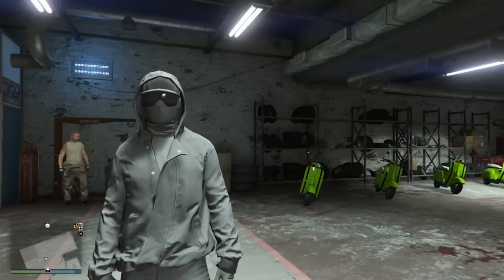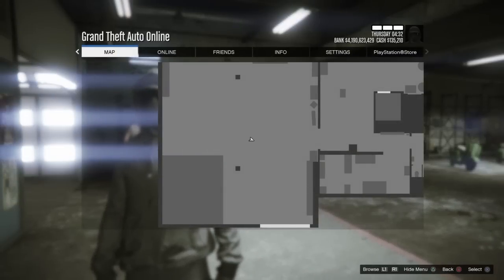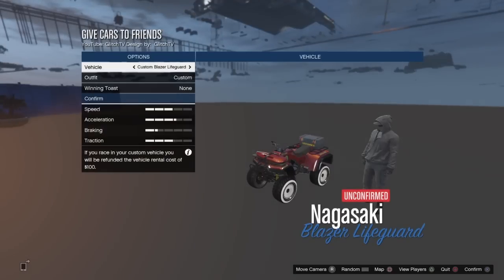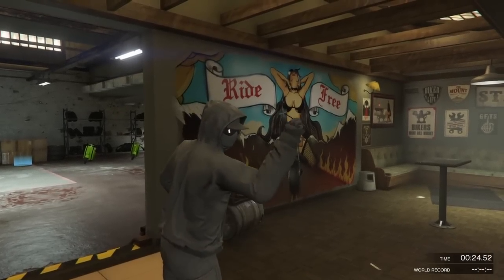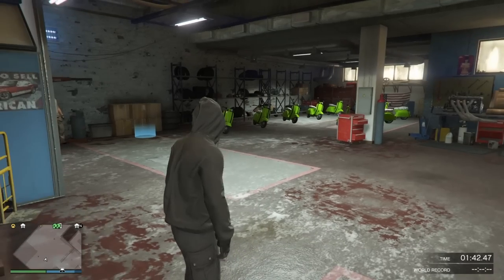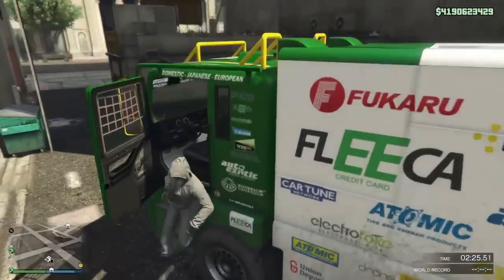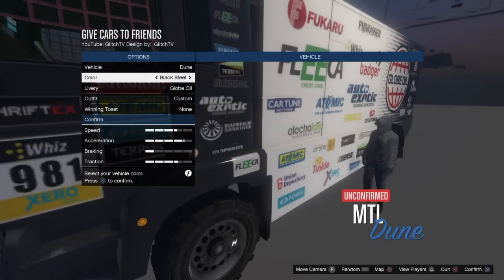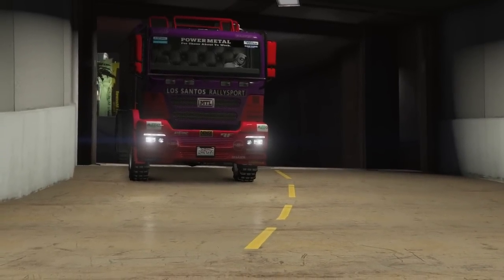*PATCHED* 5 ONLINE: *EASY* HOW TO STORE THE MTL DUNE AS A PERSONAL VEHICLE!! USING [1.37]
*WARNING* AVOID BAD SPORT BY TAKING BREAKS & PLAYING A FEW REGULAR MISSIONS OR YOU CAN END UP IN A BAD SPORT LOBBY.
Simple tutorial how to save the MTL Dune in your garage. Also works with any bicycle and possibly other non storable vehicles. Thanks again for watching! -WhatWhAAAt
HUGE SHOUTOUTS TO TUTOFACILEFRANCE & WORLD'S FINEST GAMER for finding the Mega Glitch!! Also another HUGE shoutout to HighCrew & Icy for testing the glitch using the MTL Dune!!
Link to PS4 raced used in video. Works only for single level clubhouse.